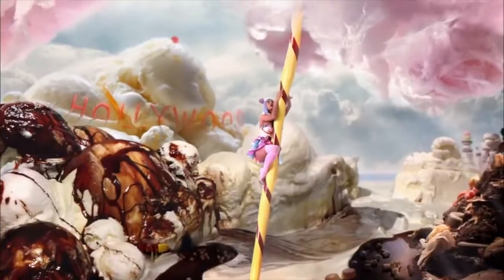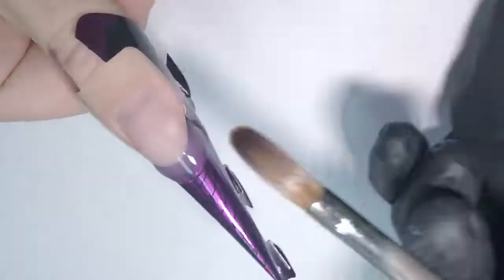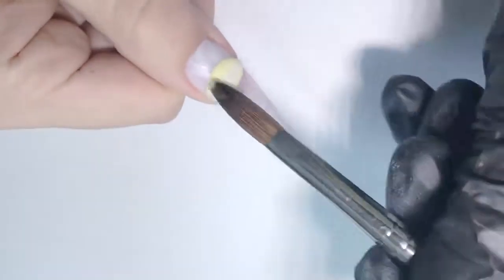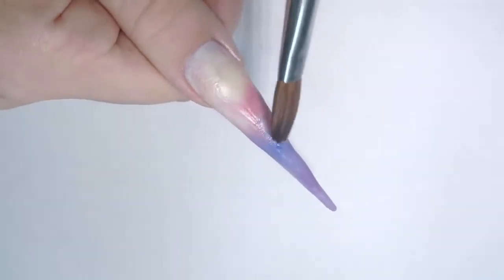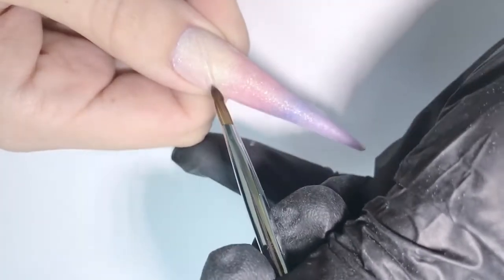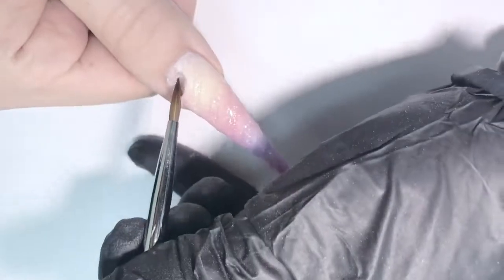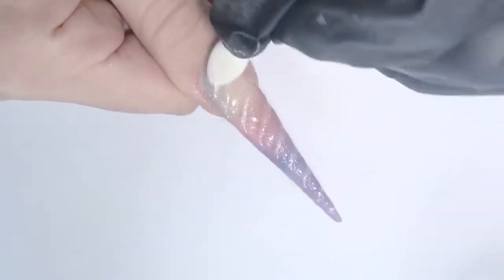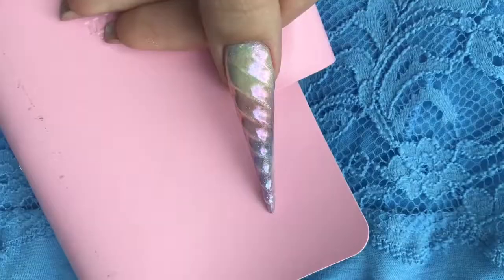How to do 3D Unicorn horn stiletto nail | Nailart tutorial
In this video I will show you how to do Unicorn horn stiletto nail. I used acrylic to build the nail and gel to create ridges. I decided that typical unicorn horn should be like a rainbow and.

Hello everyone and welcome to Unicorn Land!!.. No, it's just Youtube and there aren't any unicorns here :( All product info is below Dashing Diva Nail Guards Stiletto.

Apply Holo, Chrome, and Mermaid Powder PERFECTLY: In today's MAGICAL nail art tutorial, we're showing you how to create 3D HOLO UNICORN HORN NAILS! :) You may.